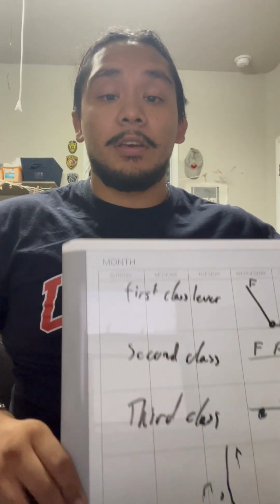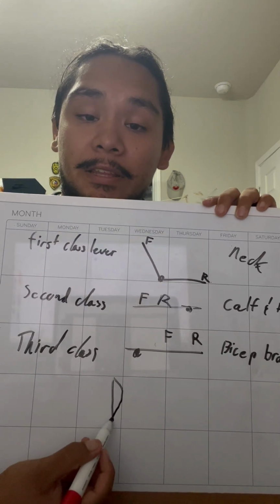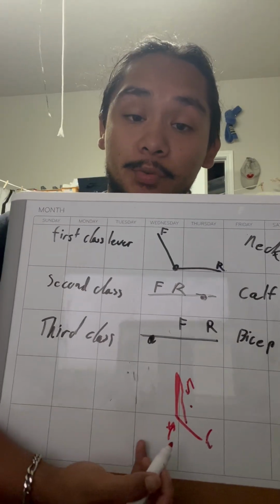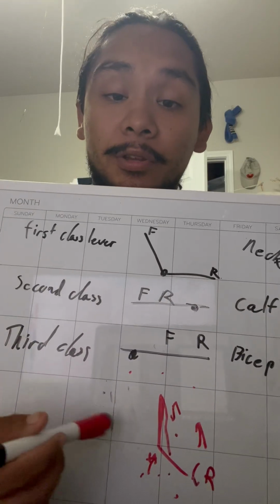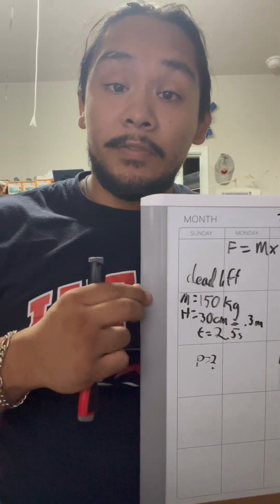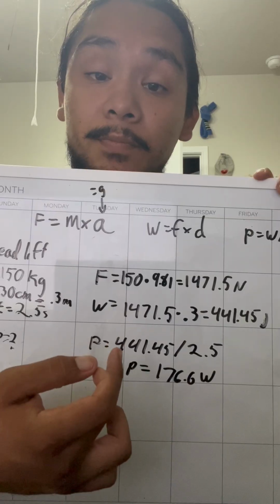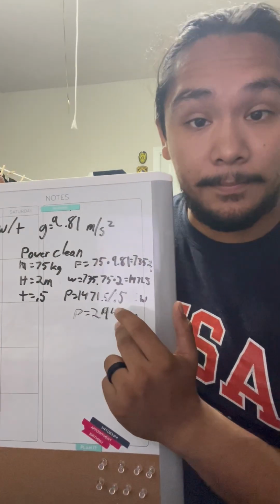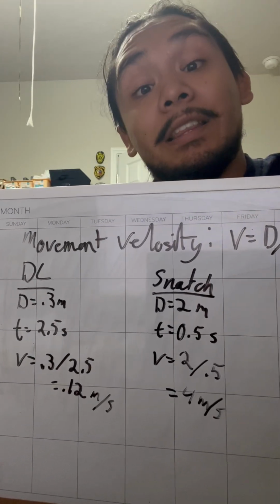De Los Santos, Samuel, Homework #3